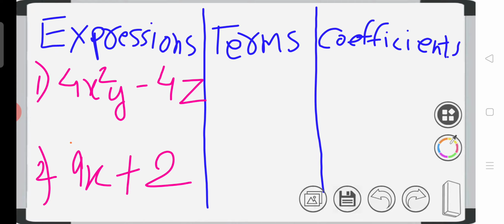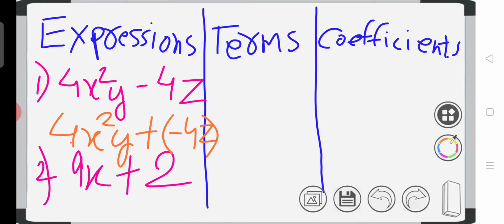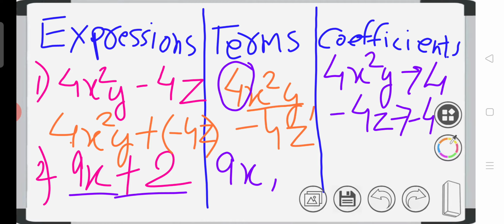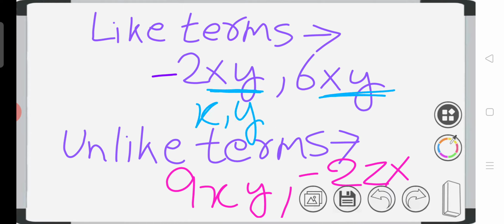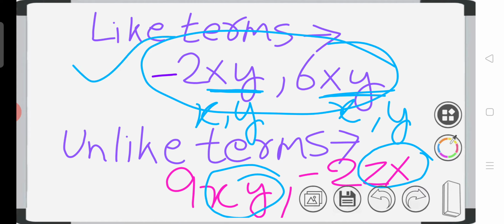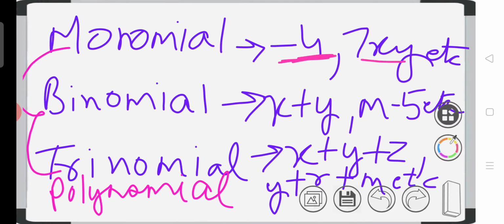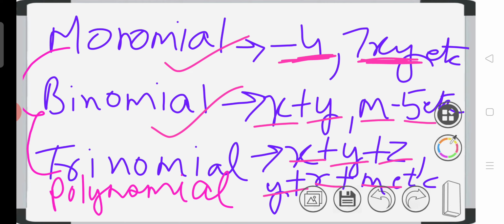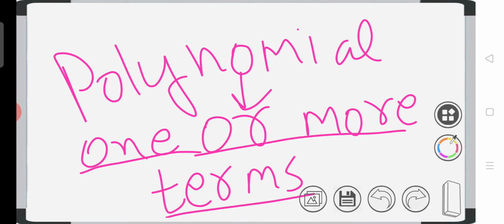Class 7 Maths #27/11/20